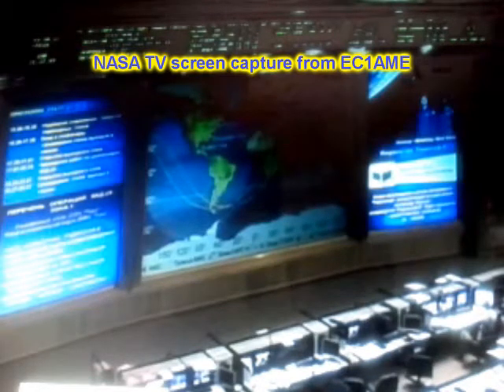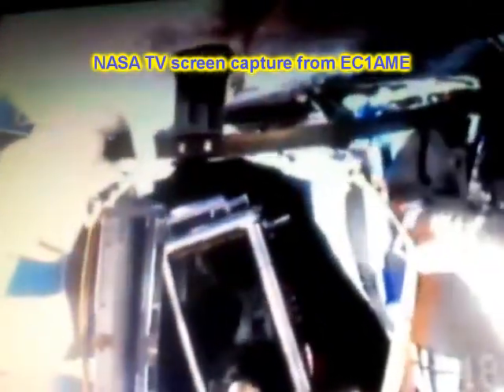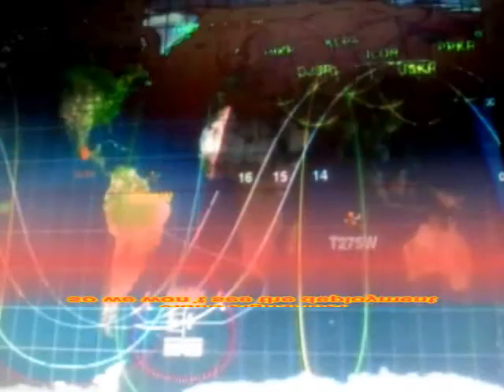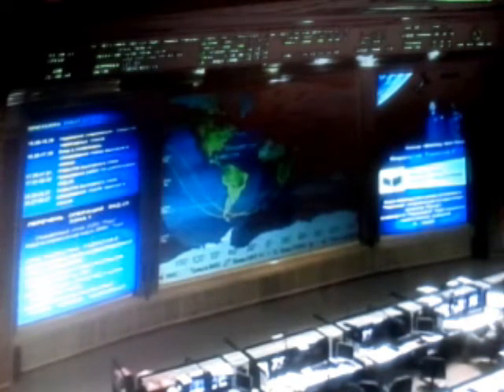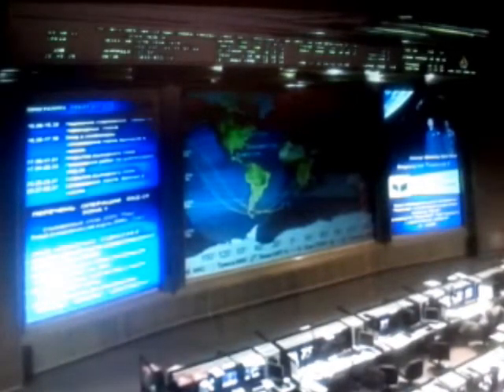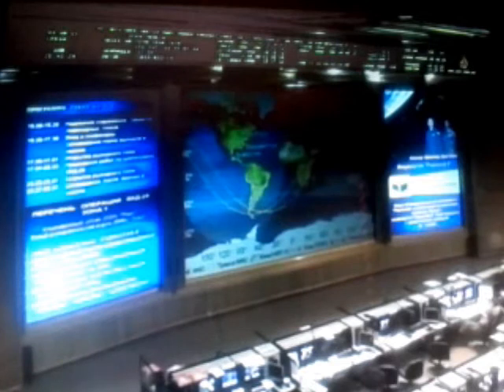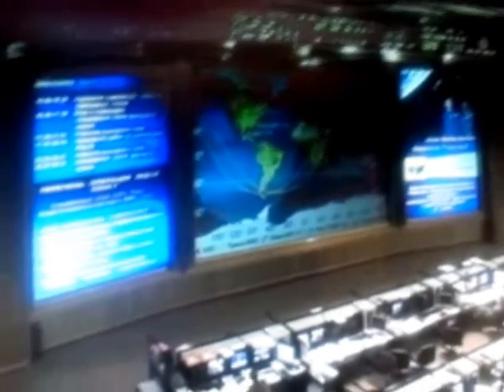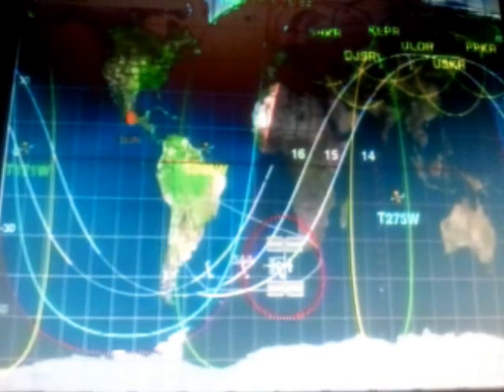arissat-3Aug-11-part2.wmv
Part 2.- After many minutes of discussion,ARISSAT was deployed from the ISS. this is a screen capture of NASA TV´s live coverage of august 3rd 2011,EVA
the satellite was launch into space at 18.43z from the ISS on august the 3rd 2011